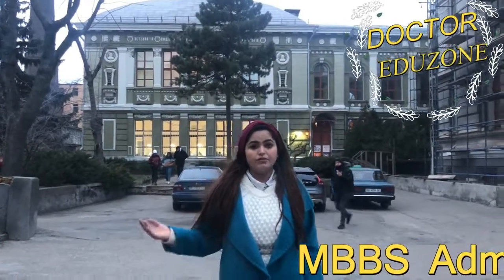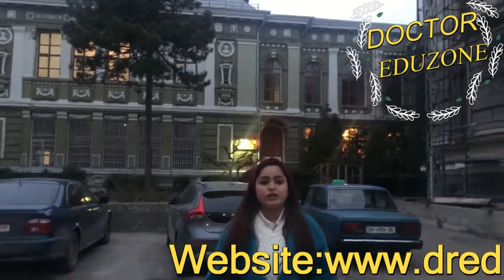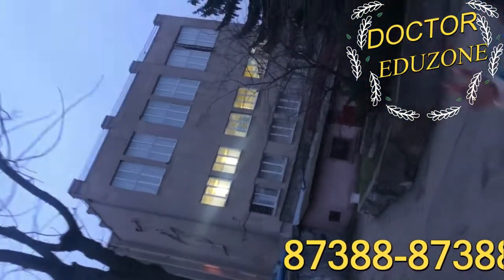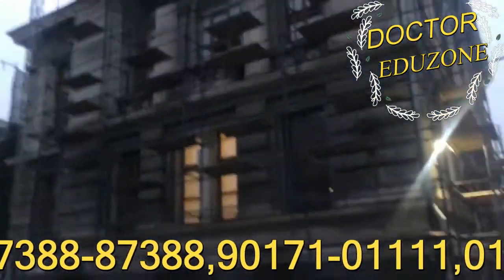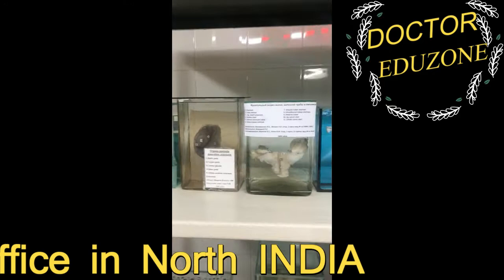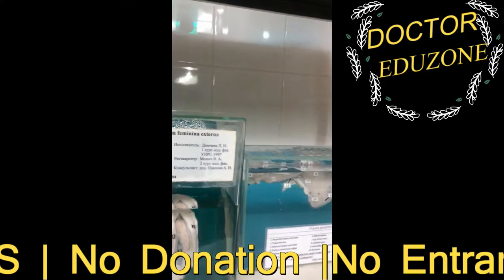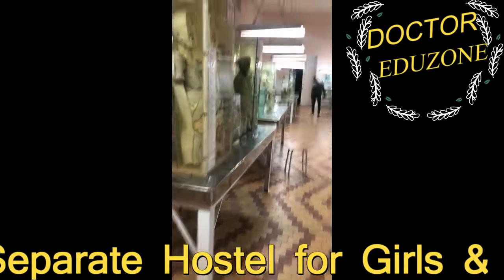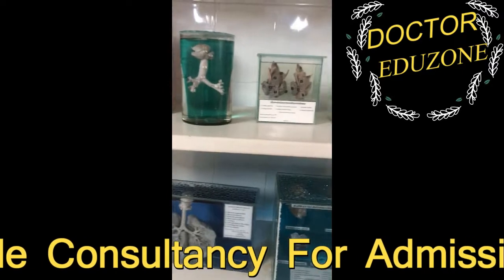Anatomy Classroom | MBBS in Ukraine Medical University for MBBS course- DOCTOR EDUZONE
The students who graduate from a Ukraine Medical University can work in any part of the world. Here are some of the factors that attract the foreign students to get their MBBS degree from Ukraine:  The quality of education and infrastructure in Ukraine medical colleges is very good.